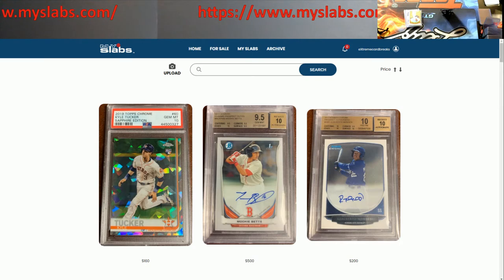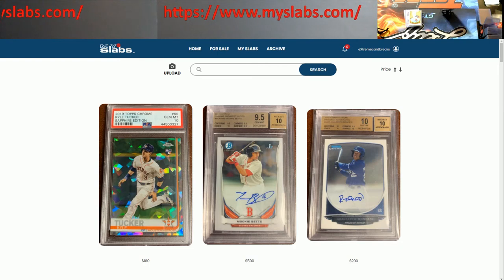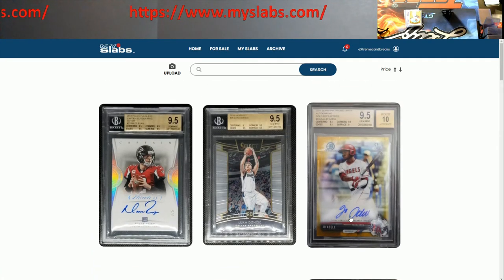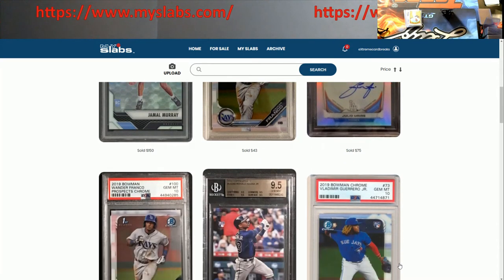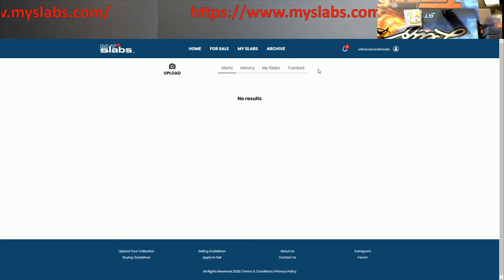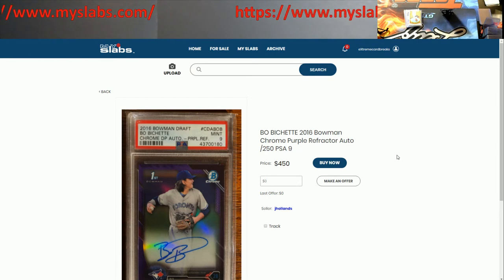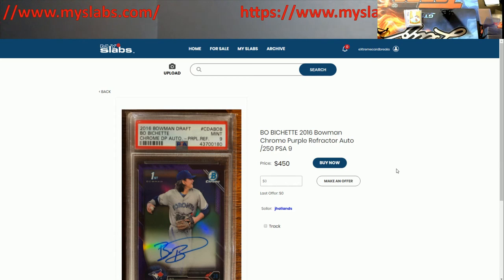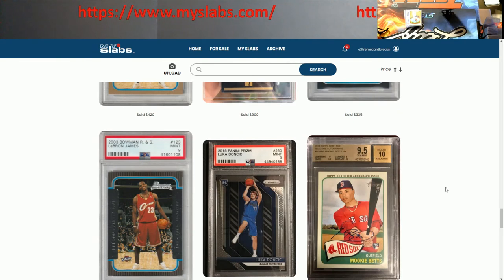%$!@ eBay - MySlabs.com is the way to go now for SELLING and BUYING Graded Cards and Hobby Boxes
1811 N Dixie Ave #104

Who do I collect:
Roberto Clemente
Michael Jordan
Nolan Ryan
Sidney Crosby
Vintage Cards